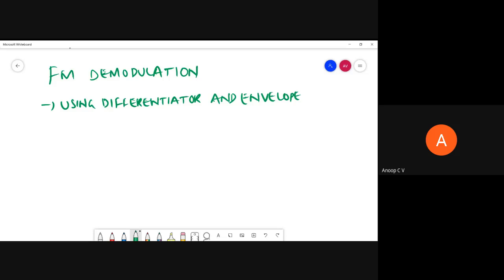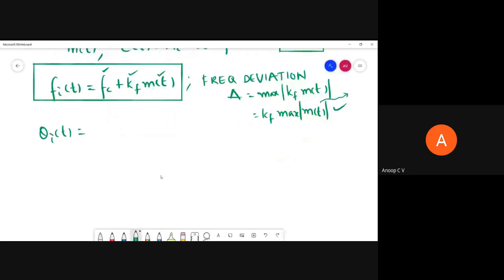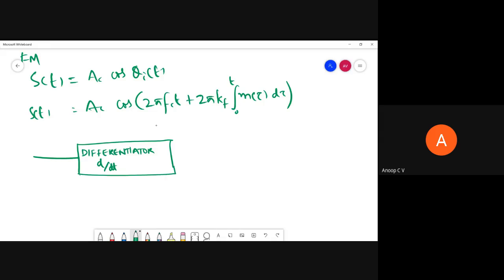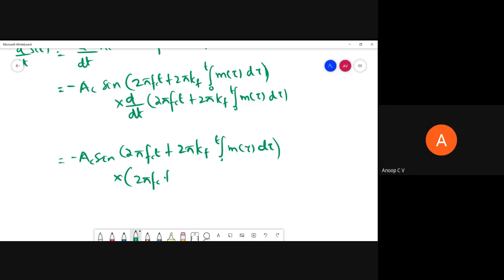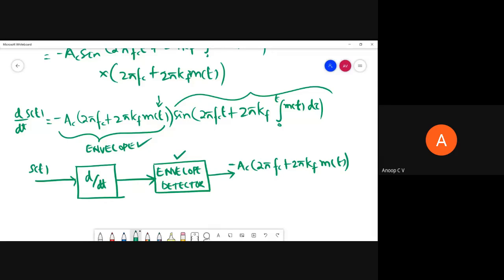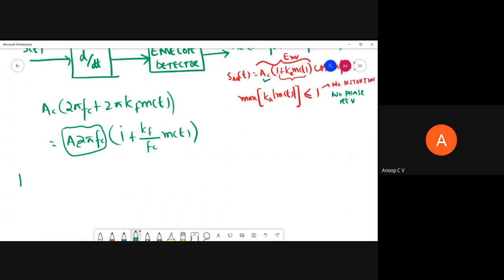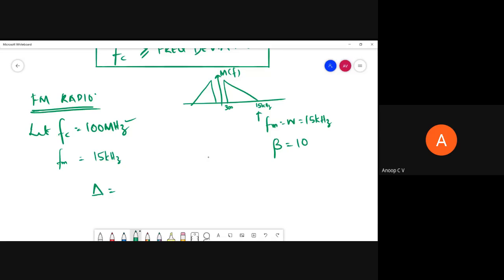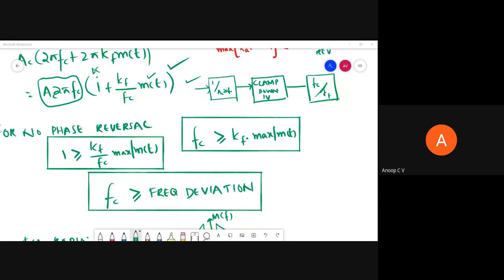FM Demodulation Part 1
Recording of Live Session - 13 Nov 2020